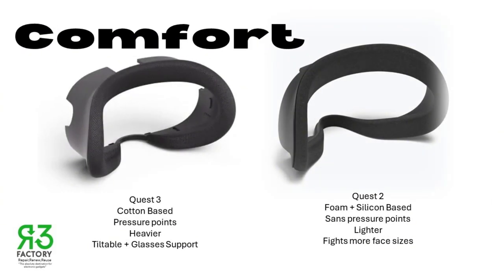Meta Quest 3 vs Oculus Quest 2 | R3 Factory | Made by Tejas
Auto generated in YouTube Studio to avoid copyright. ⤵

Meta and Oculus are the same company. Oculus rebranded to Meta in 2021, after the Quest 2 came out. We are referring to it as Oculus Quest 2 in this video, but you may use “Meta Quest 2”

to know more!